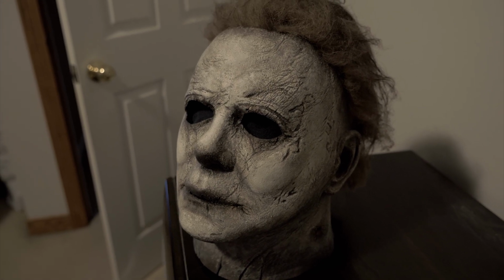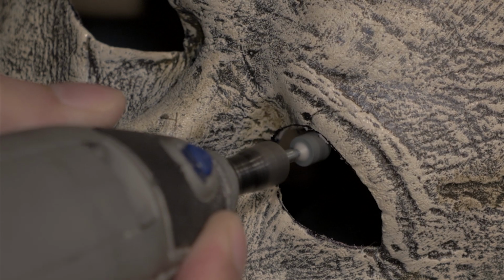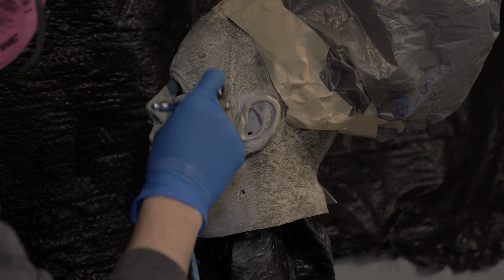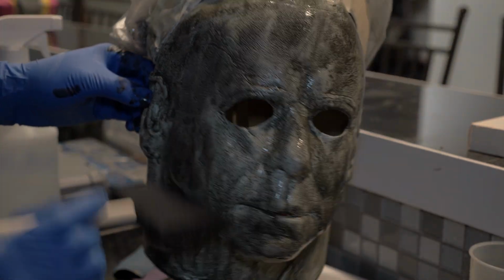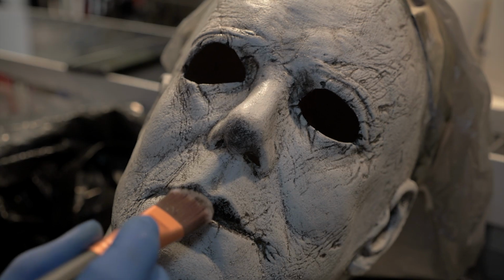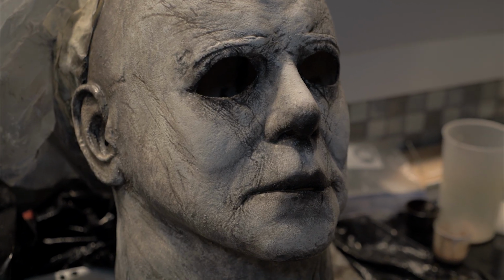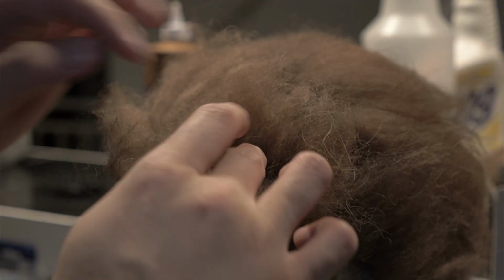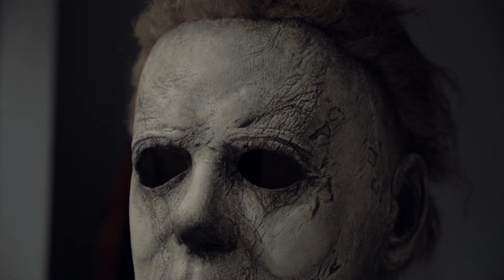Trick or Treat Studios Halloween 2018 Michael Myers Mask Rehaul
My rehaul of a Trick or Treat Studios Halloween 2018 H40 Michael Myers mask. This is my first rehaul ever and though it isn't 100% accurate, I thought it would be fun to share my experience. With that said, this isn't exactly a tutorial or how-to video either. Also, I ultimately went for more of a weathered, grittier look, but I am satisfied with the outcome.